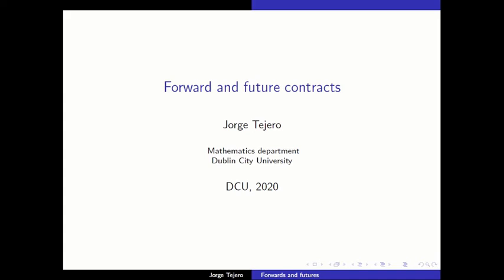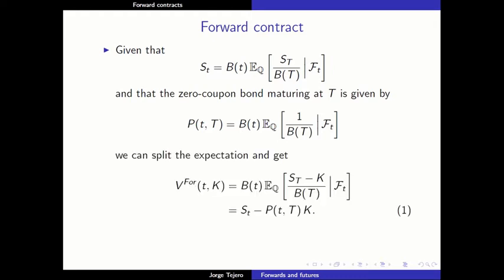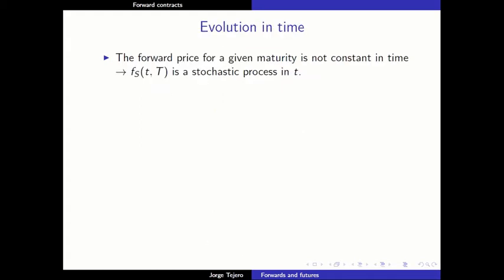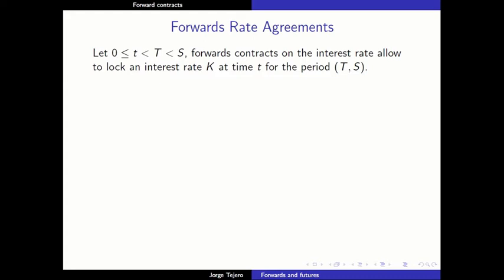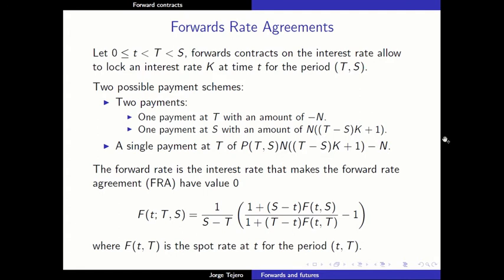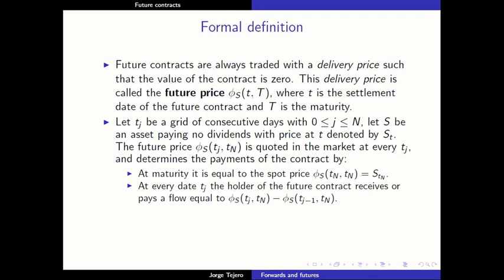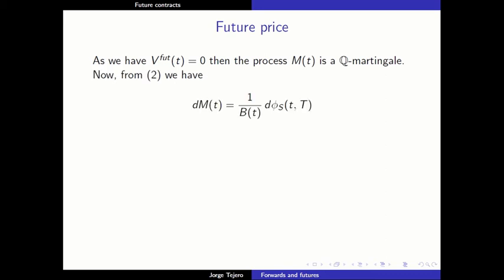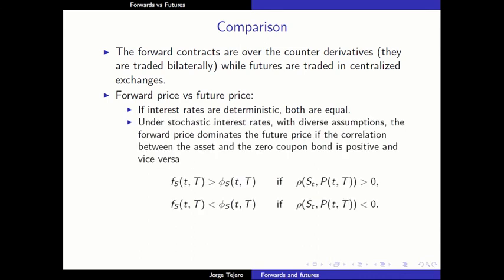Forwards and futures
Lecture in financial mathematics about forward and future contracts.